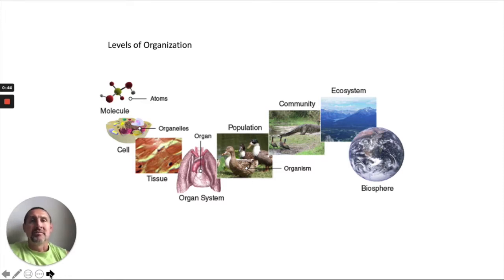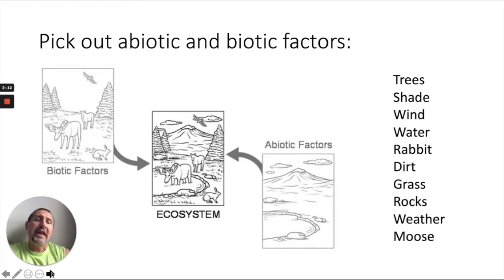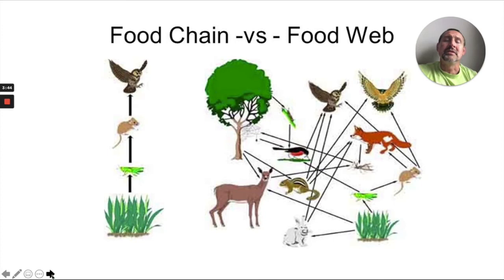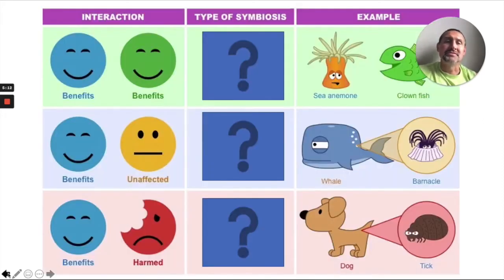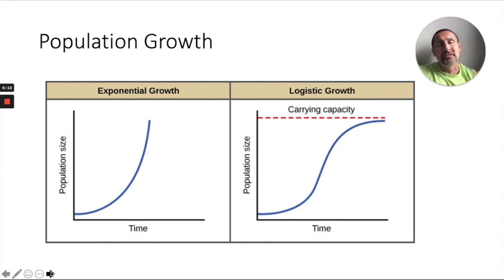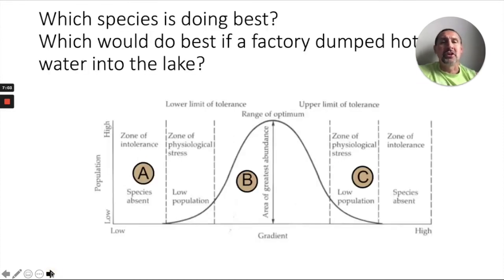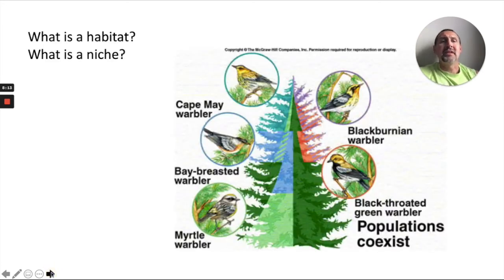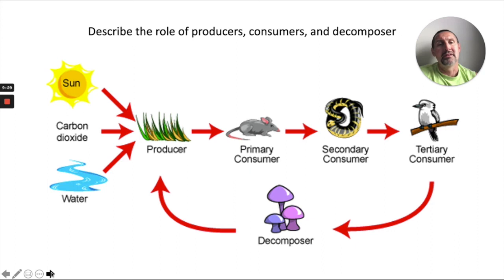Biology Keystone Anchor 8 Ecology